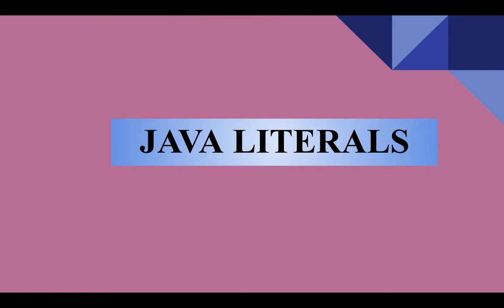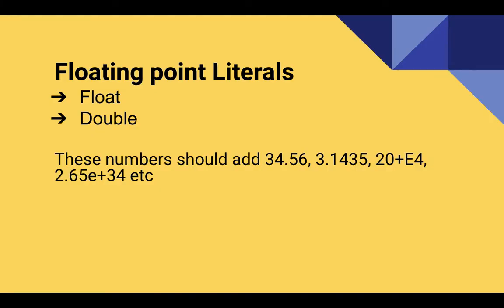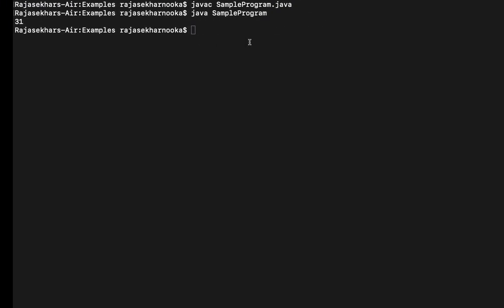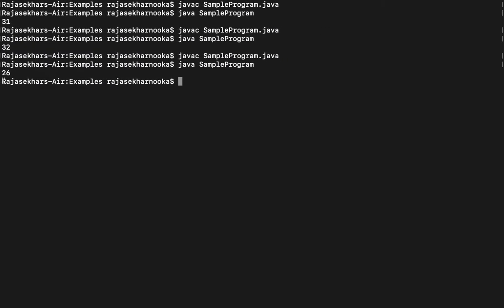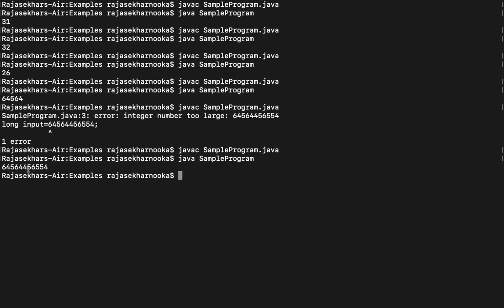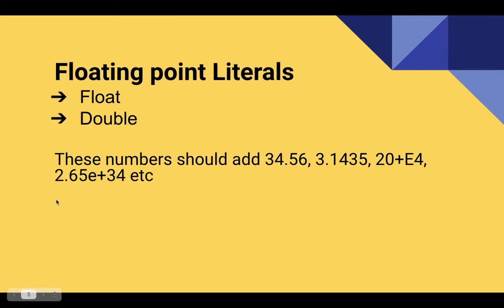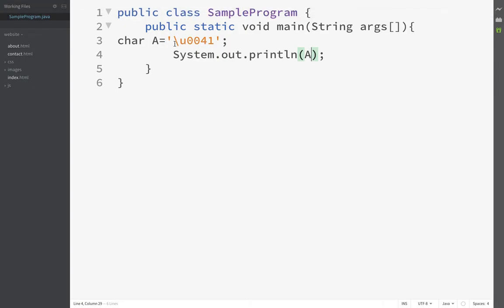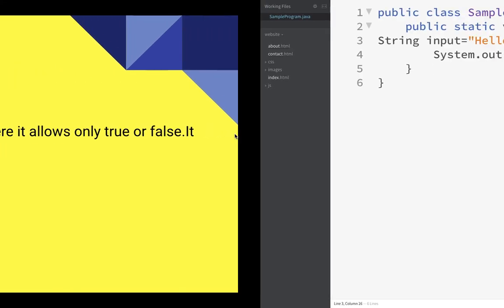Java Literals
Java types of literals and their explanation.